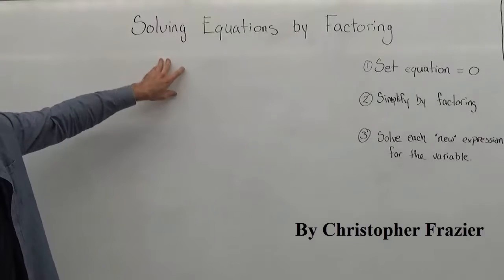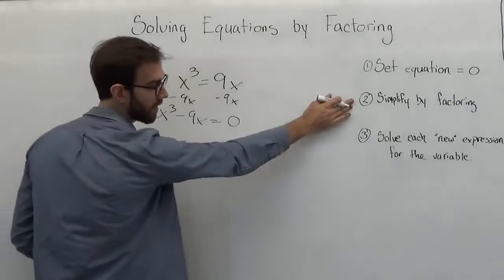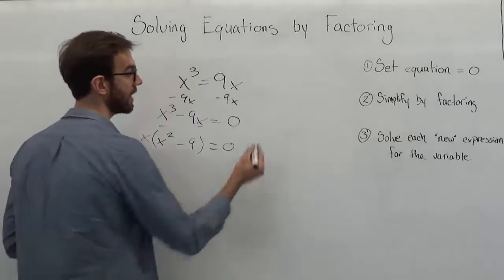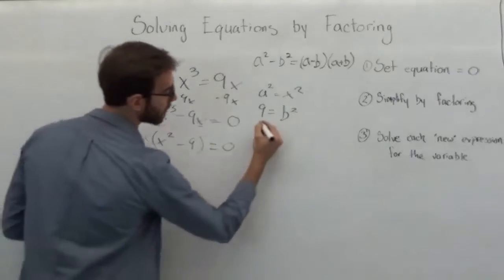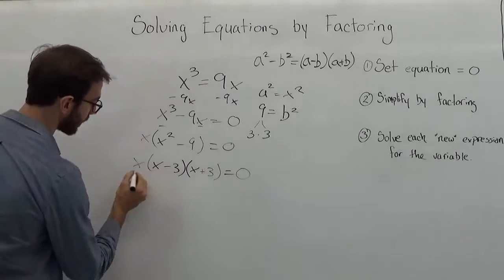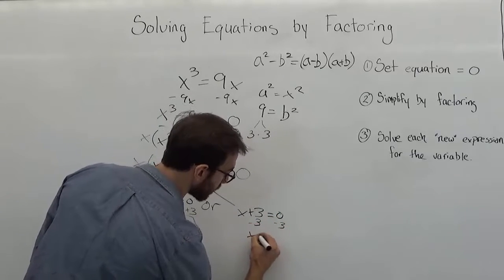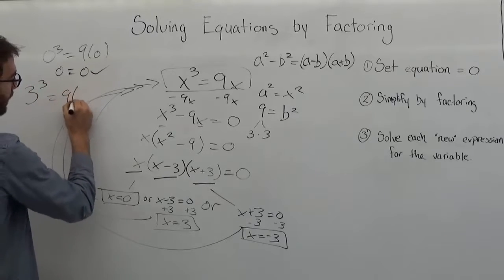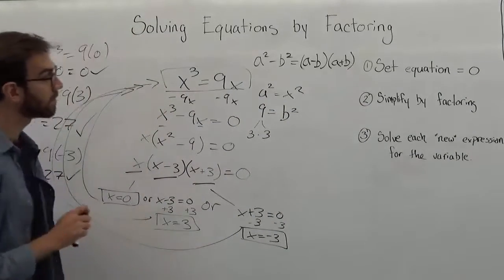Elementary Algebra - Solving Equations by Factoring - Difference of Two Squares